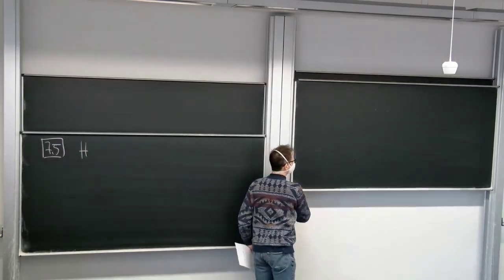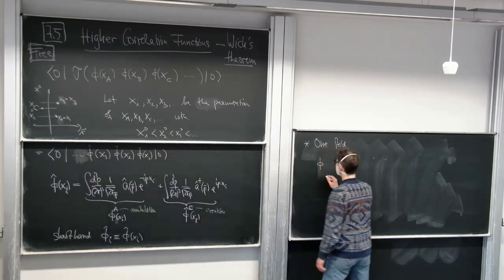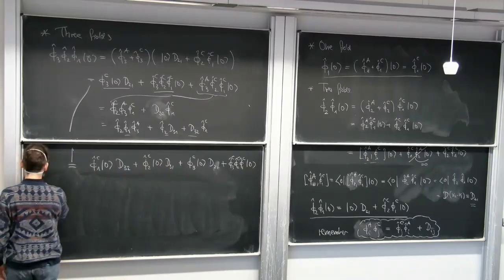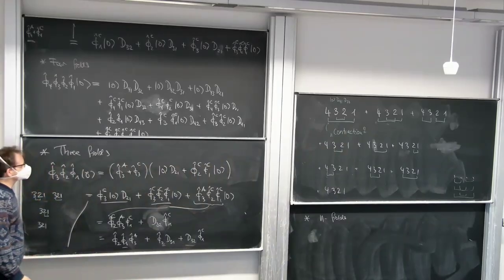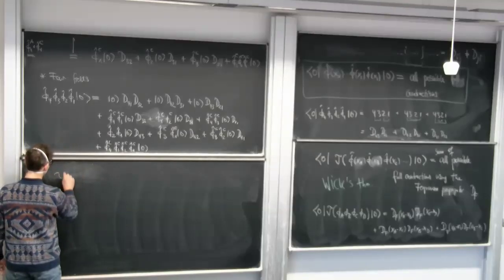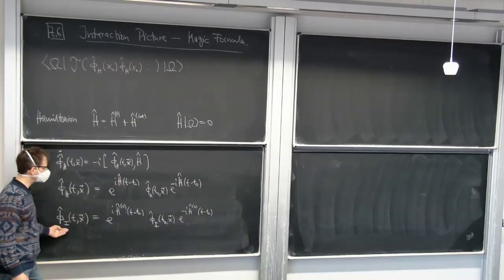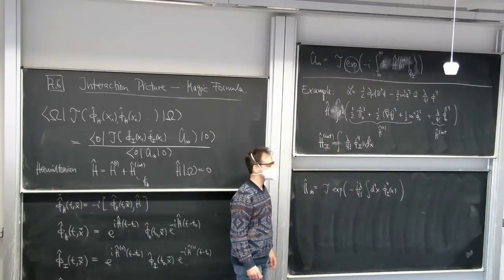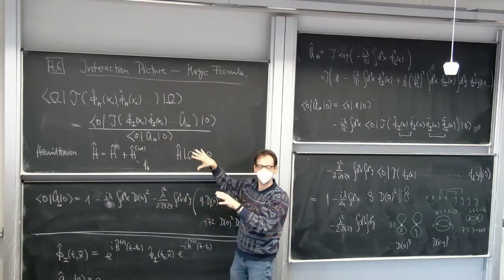Intro to QFT: Lecture 29 - Wick theorem, interaction picture, magic formula